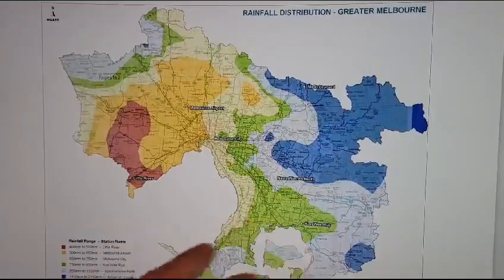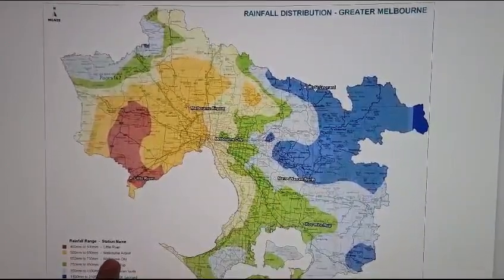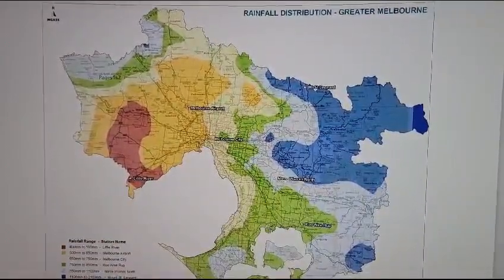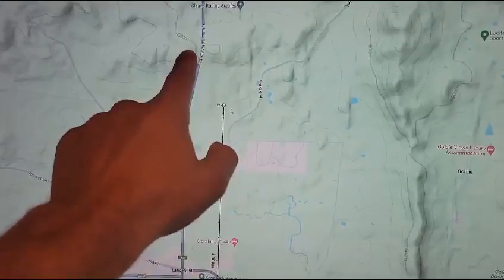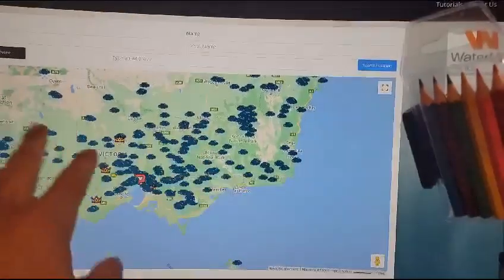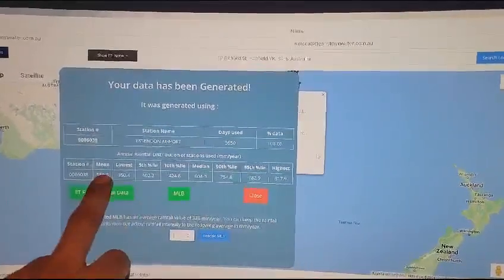71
Grok suggestion title : Enhancing Modeling Accuracy: The Importance of Region-Specific Meteorological Templates for Rainfall and Evapotranspiration

Meteorological templates are essential for quality modeling, particularly when considering characteristics such as rainfall and evapotranspiration patterns.
Arguably the most crucial characteristic is yearly average rainfall. It's intuitive that a single template covering thousands of square kilometers from inland to ocean isn't appropriate. Unfortunately, some authorities (looking at you, Melbourne Water) provide what I believe are extremely inappropriate templates.

To gain a better understanding why I think these templates are inappropriate, please watch the video.

Furthermore I recently saw the draft New Guideline templates from Melbourne Water and in my opinion, they still look like they're approved by a crayon-eating organization.

Let's hope they revise them.